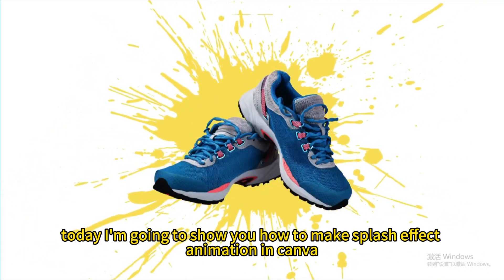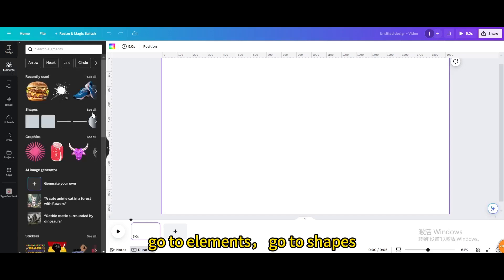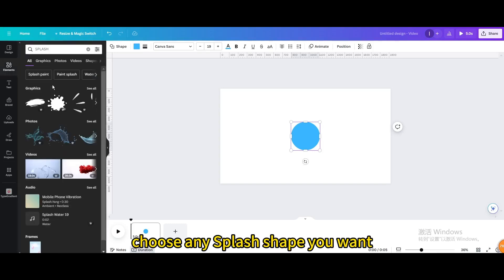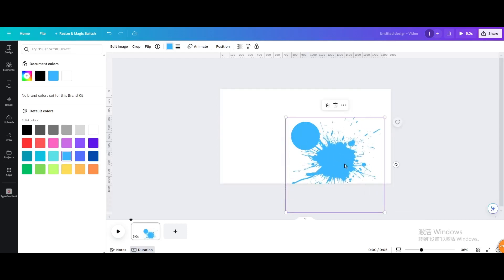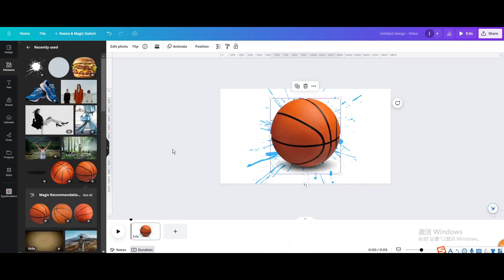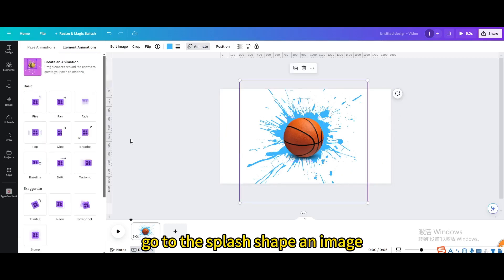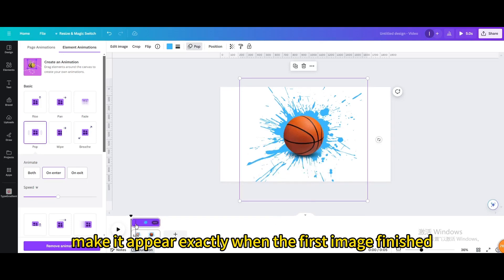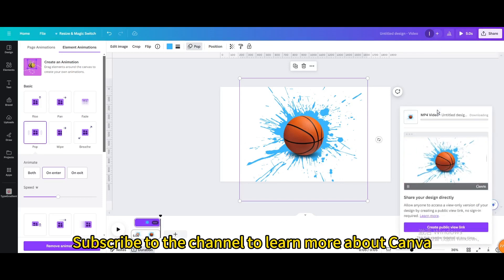How to make splash effect animation in canva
Learn to create eye-catching splash animations in Canva!  Our step-by-step tutorial guides you through the process effortlessly. Elevate your designs and make a splash animation effect .